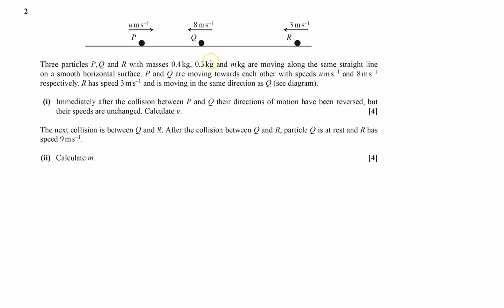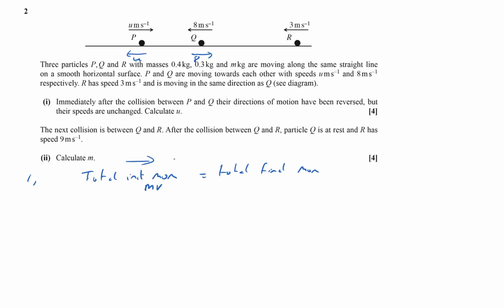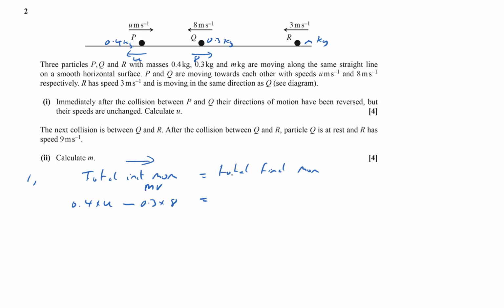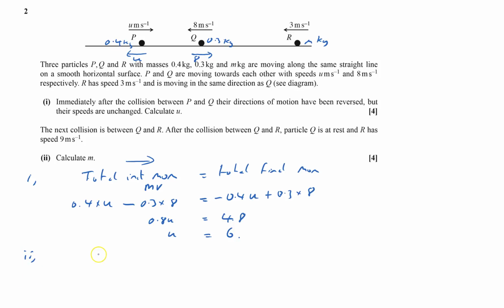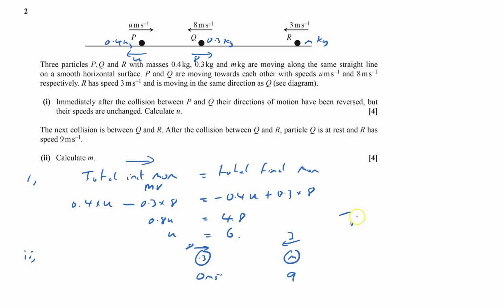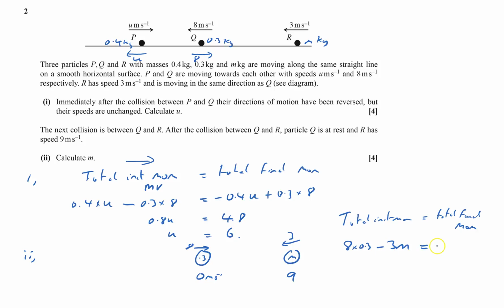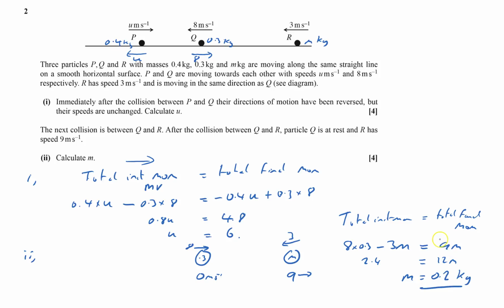M1 2015 June Q2